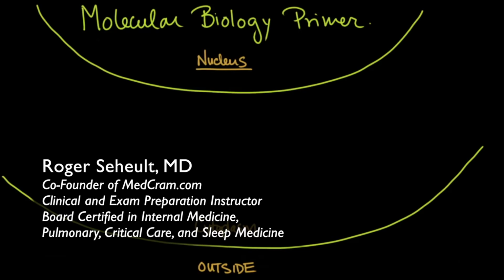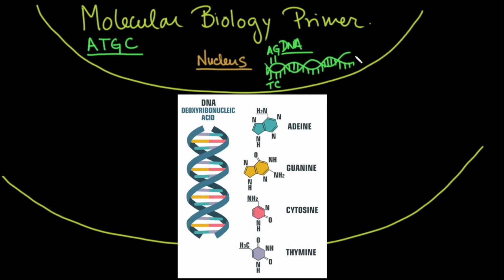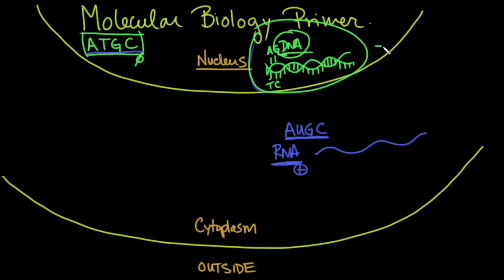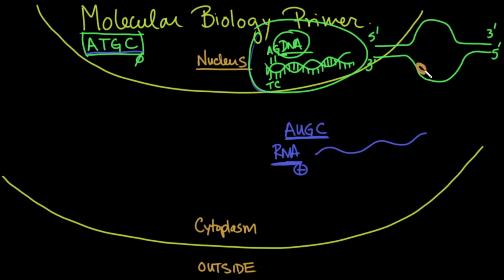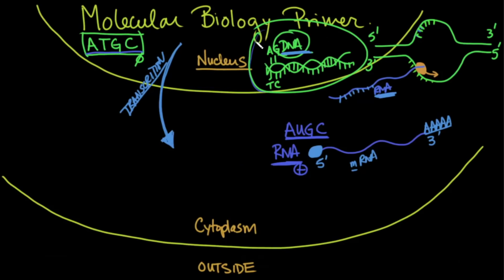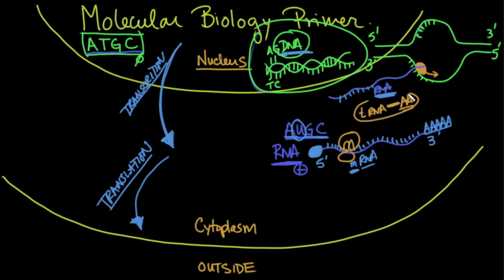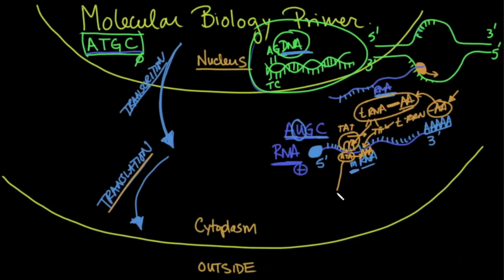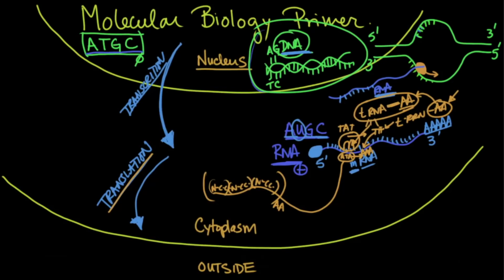How Viruses Work Molecular Biology Simplified DNA, RNA, Protein Synthesis